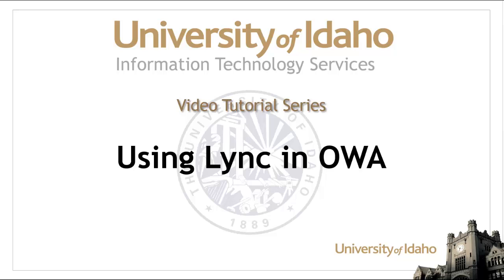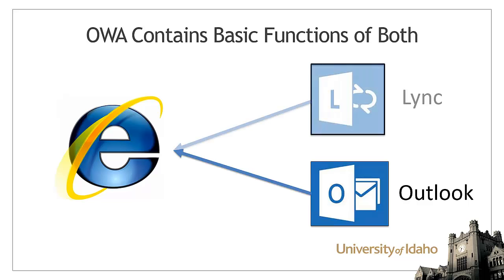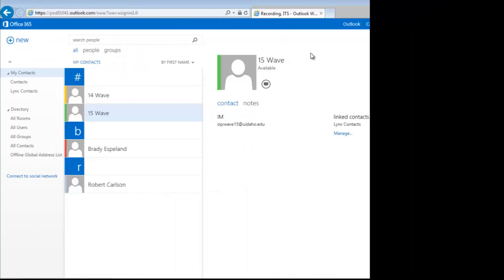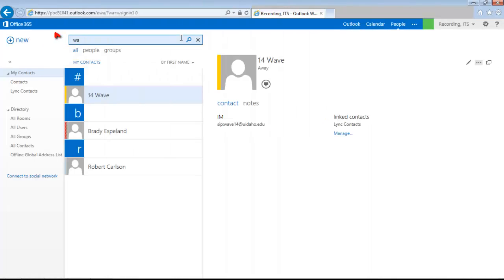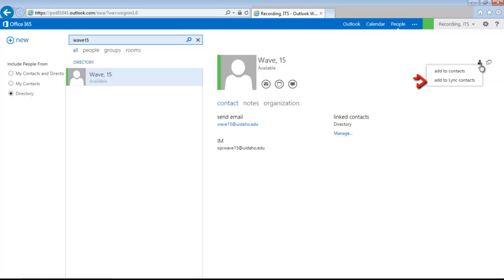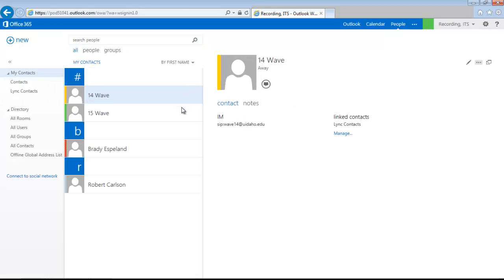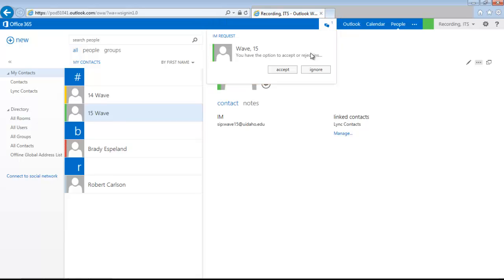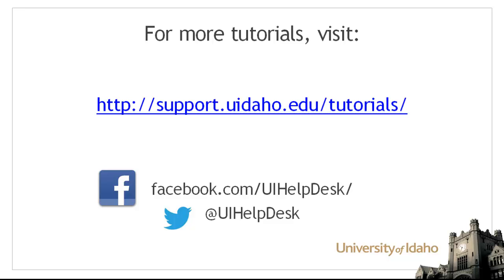Lync - Using Lync through OWA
Learn how to use the light-weight lync client built into the Outlook Web App.